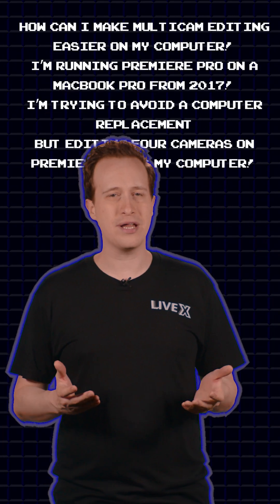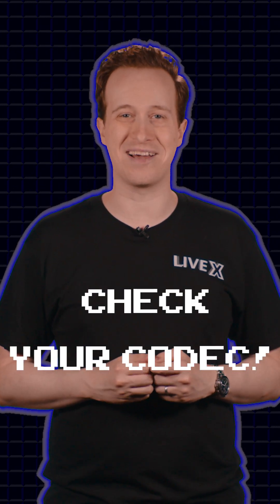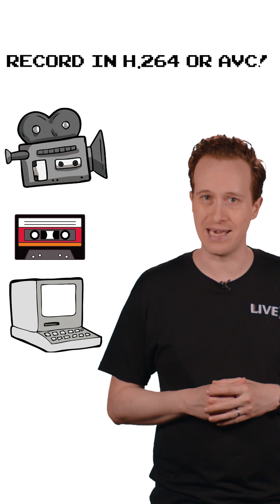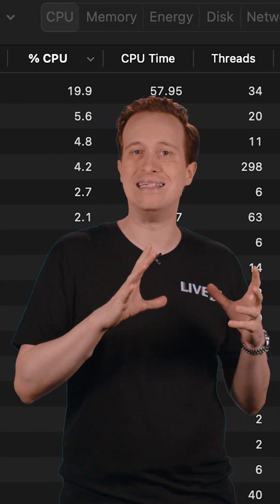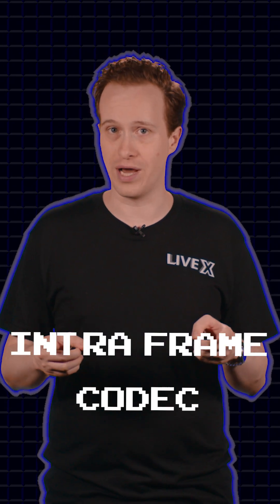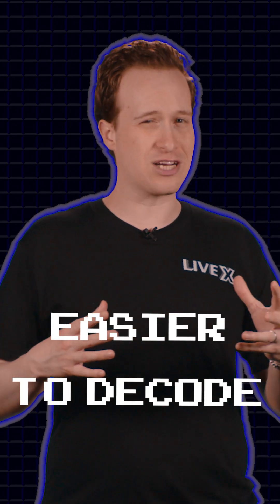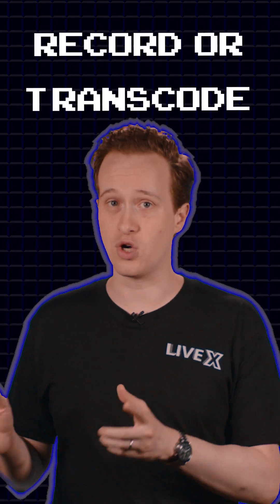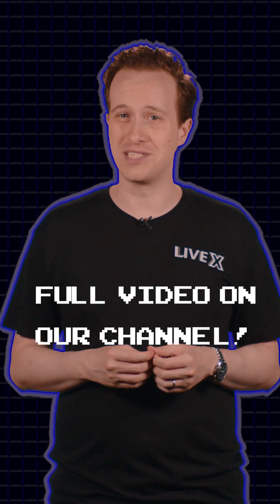Troubleshooter Short: H 264 vs ProRes